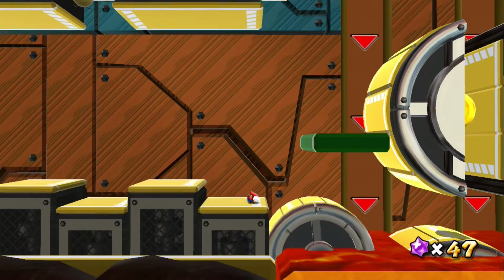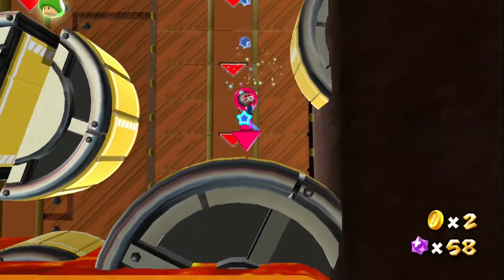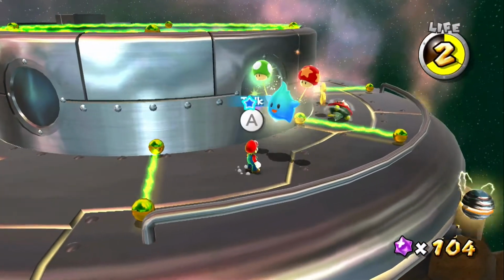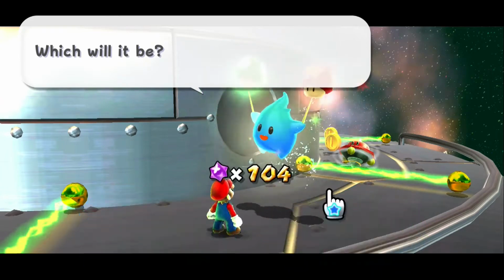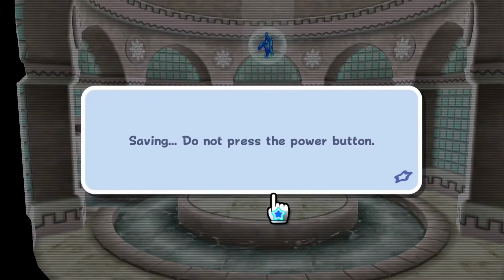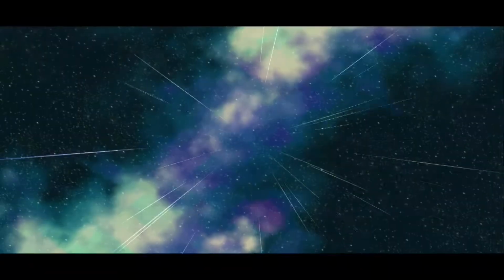Prelude To Divorce(Mario 3D All-Stars) Episode 32- Vertigo!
I get a chance to play and jump into my personal favorite Mario Game, Mario Galaxy!